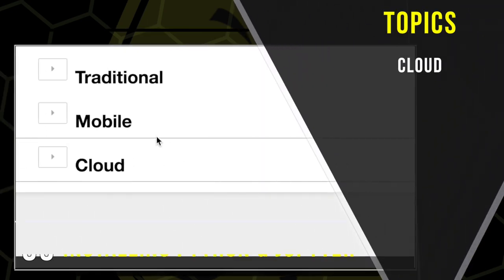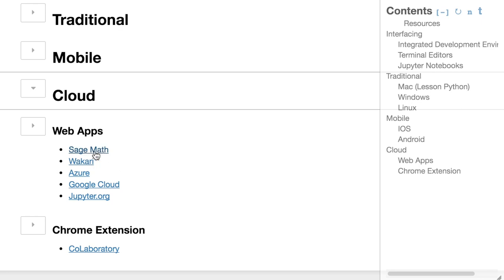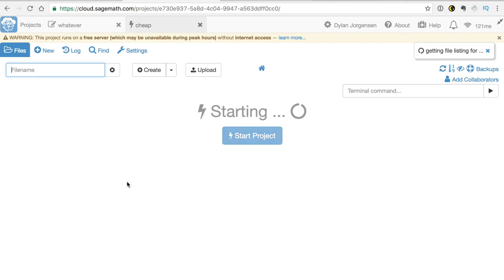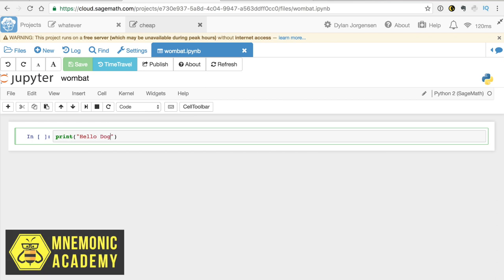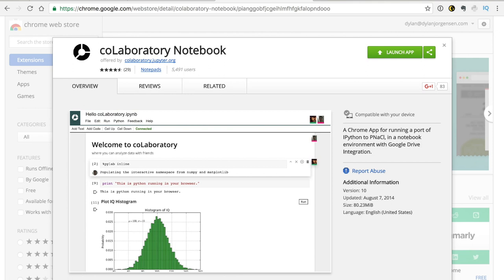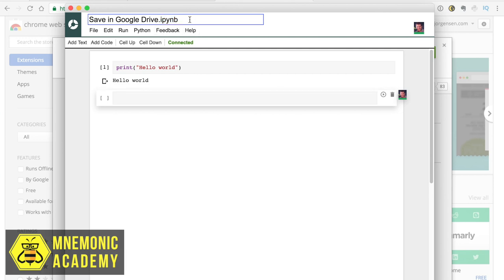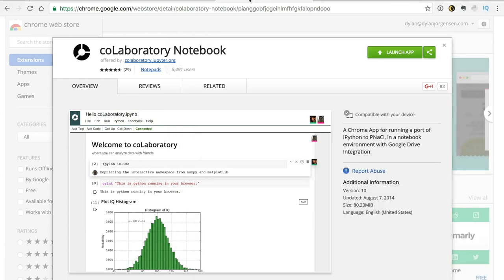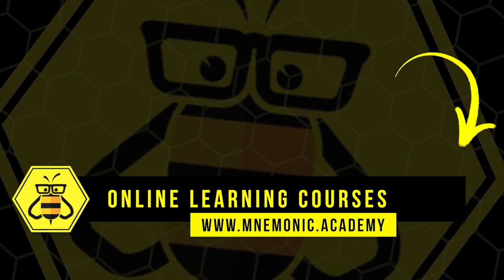How-To: Python From The Cloud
It sucks when someone can't get started with programming just because it’s hard to install everything. It’s like telling someone they can’t write their first story until they can fix the printer. So in this section we do our best to simplify getting started by using every shortcut available to get you up and running with Python and Jupyter Notebooks.